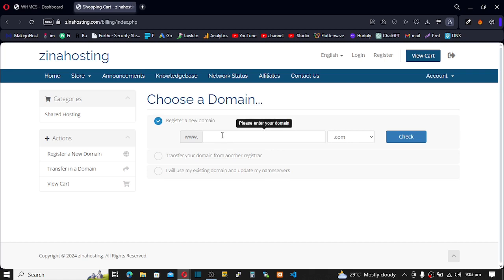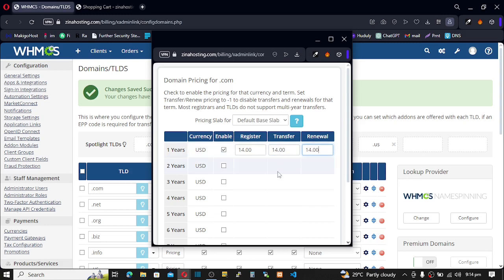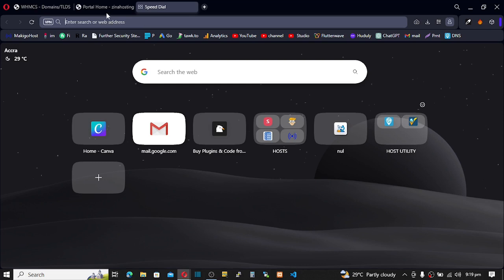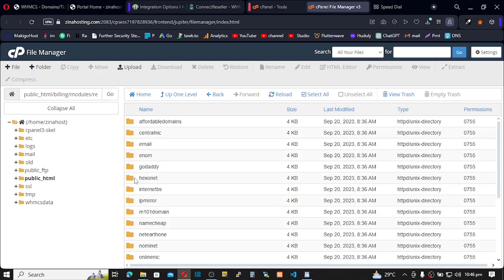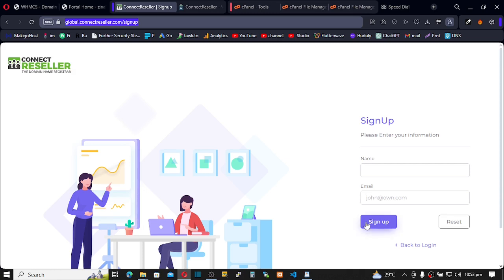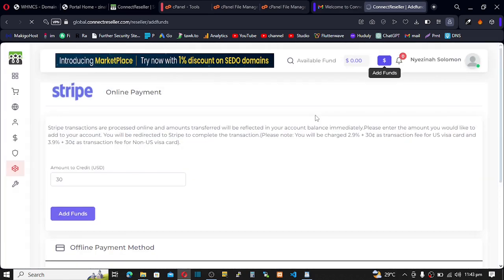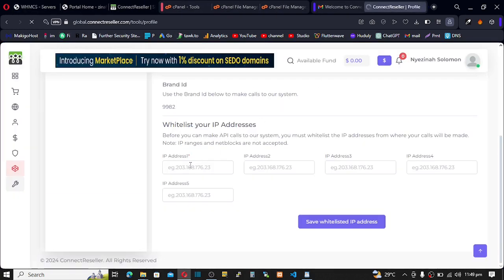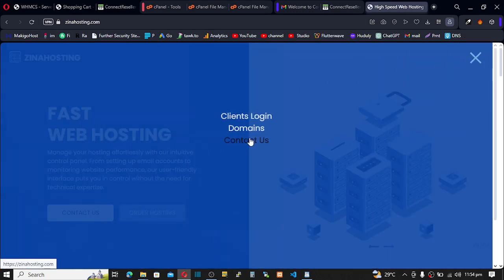How To Create A Web Hosting Business - WHMCS Tutorial - PART 11